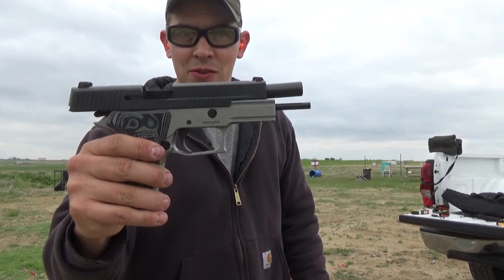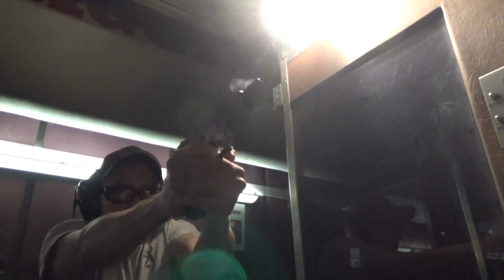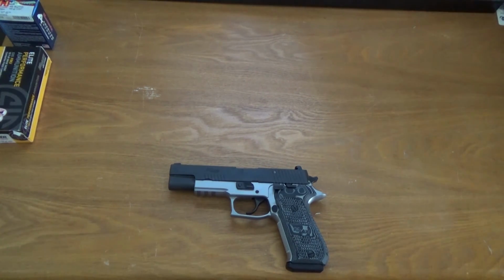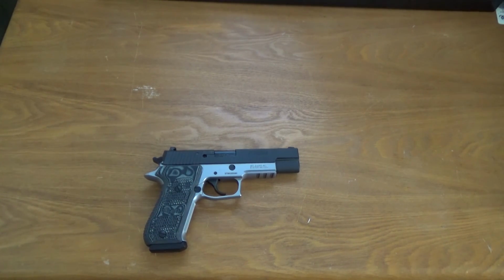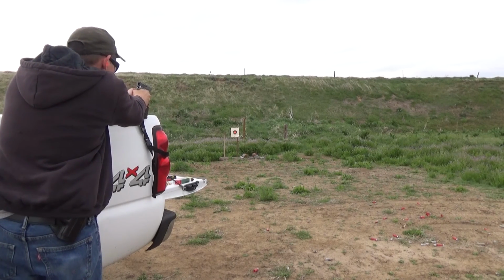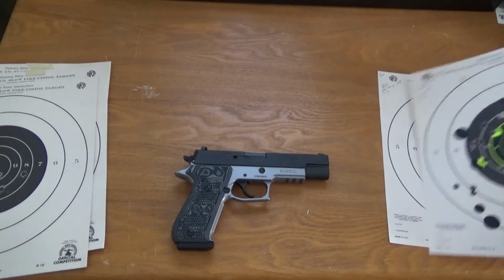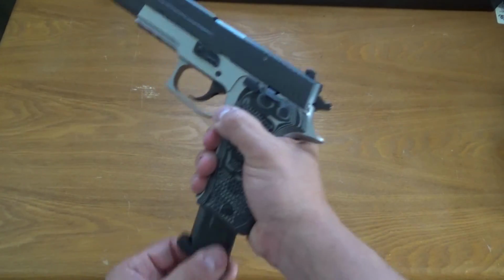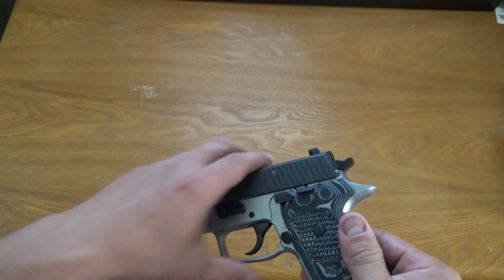Sig Sauer 220 Elite 10MM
The 220 is a classic line of the Sig Sauer series of pistols. Sig Sauer has recently released the 220 in 10MM and it is a lot of fun.